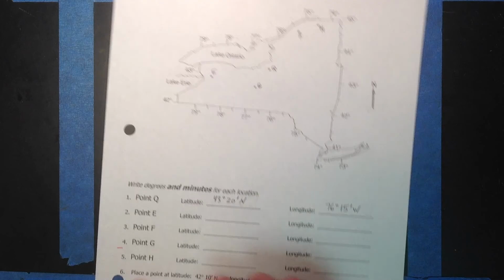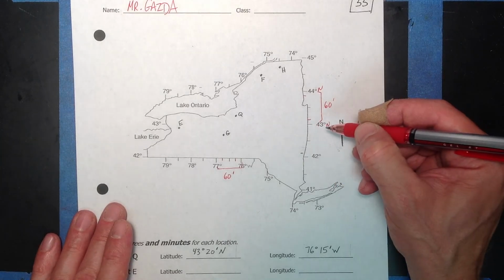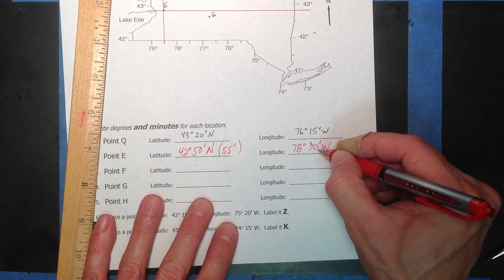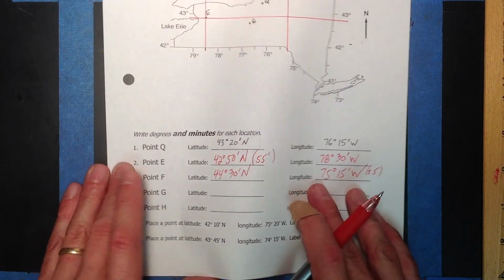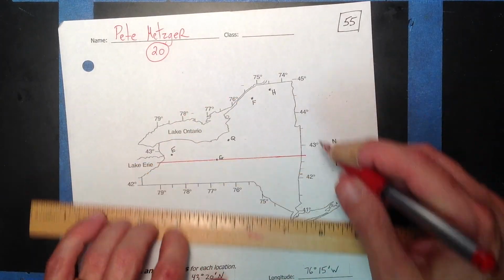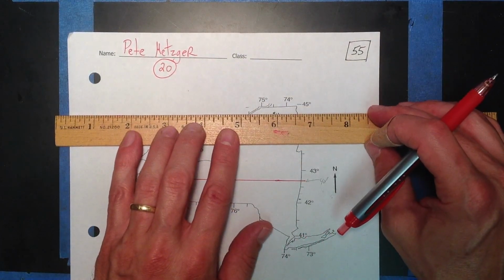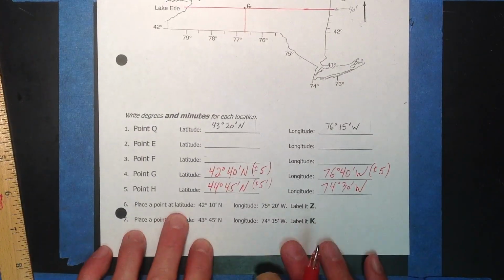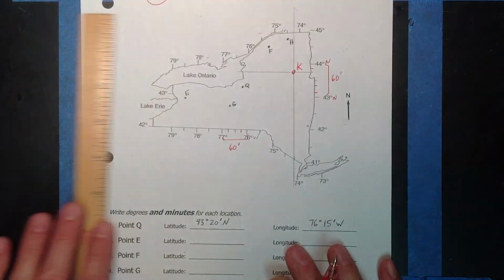55 Latitude/Longitude in NY with minutes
Use this as an aid to help you LEARN. Check your answers as directed on sheet 7.  Copying straight off this video is strictly prohibited!